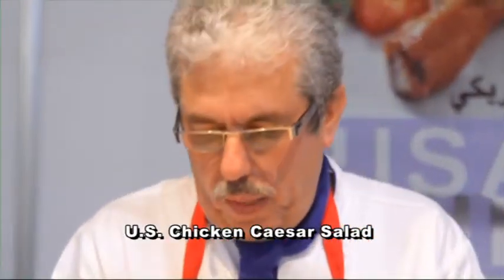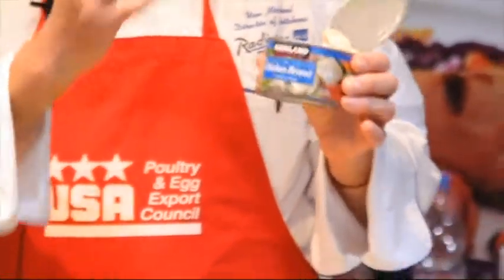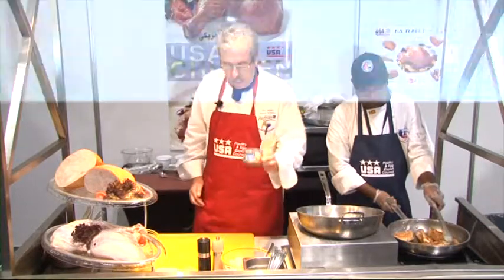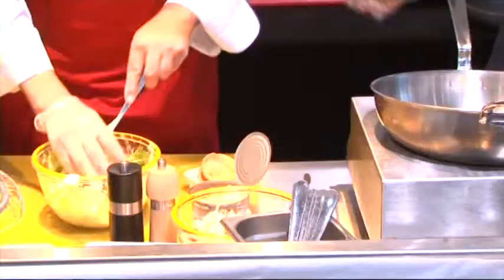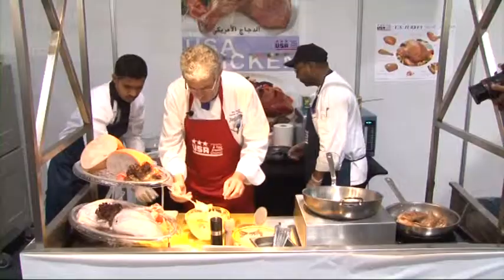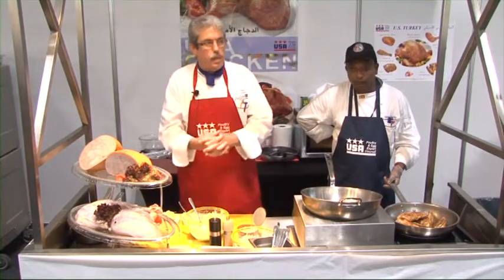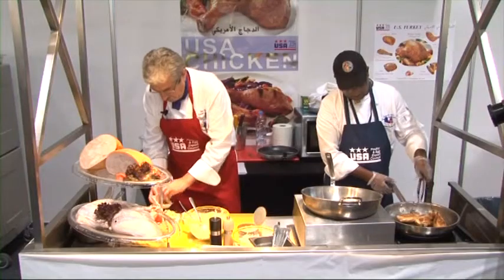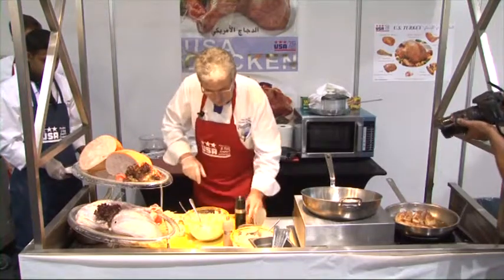Chef Uwe Micheel demostrates U.S. Chicken Caesar Salad at Gulfood 2014